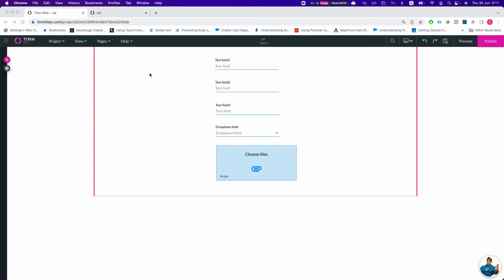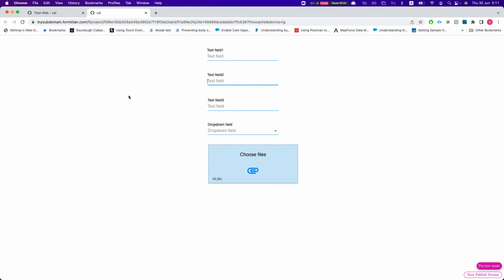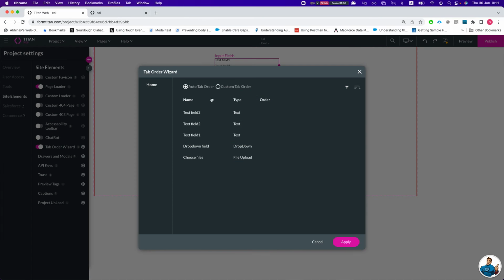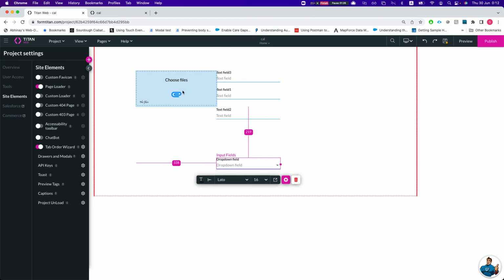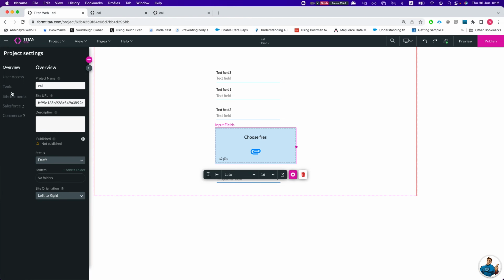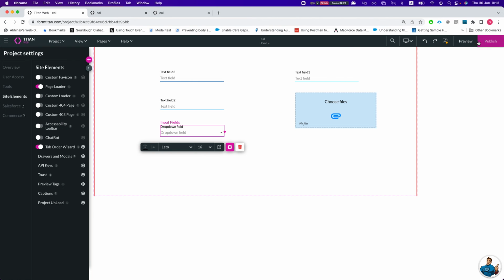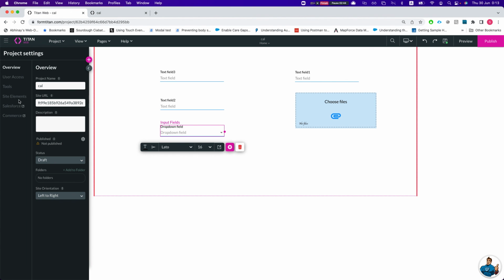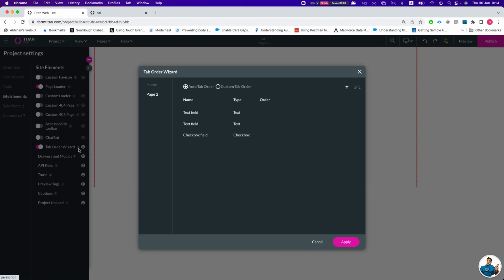Tab Order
Check out how simple it is to create custom tab orders with Titan Web, in just a few clicks.

Chapters:
0:02 A brief introduction on how to use the tab order wizard with Titan Web.
0:08 Learn how to control the tab order on the screen.
0:21 Take in how tab order works.
0:47 Watch how to configure the tab order wizard settings.
0:55 Pick up on the demonstration of the auto tab order option from Titan Web.
1:49 Learn how to set up a custom tab order option from Titan Web.
2:41 Discover how to add a new page to your Titan web project to view tab order options for multiple page projects.

All data in Titan Web is pulled directly from Salesforce using zero code. That's right, you get all the data-driven power of Salesforce, without hassle.

This video will show you how to create custom tab orders in Titan Web. Streamline your organization and speed up processes by using Titan Web today.

Transform the way you use your Salesforce data and choose Titan Web for Salesforce.